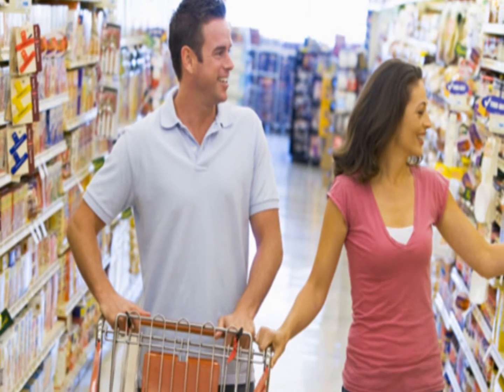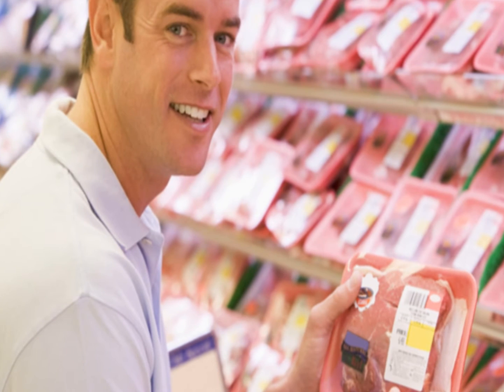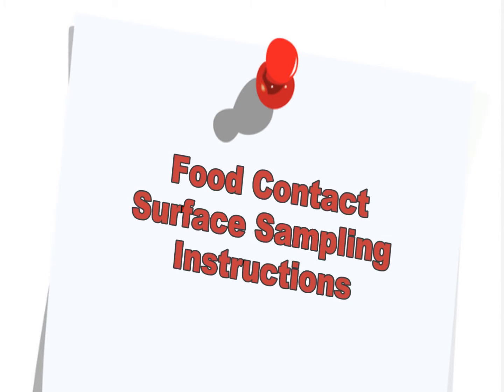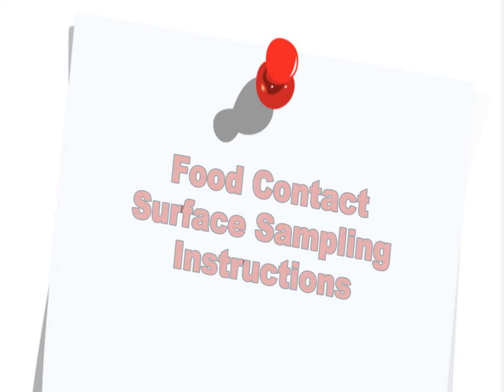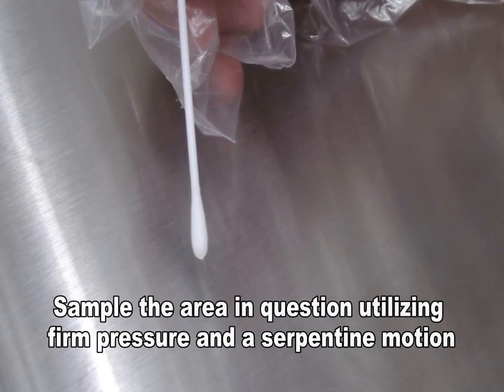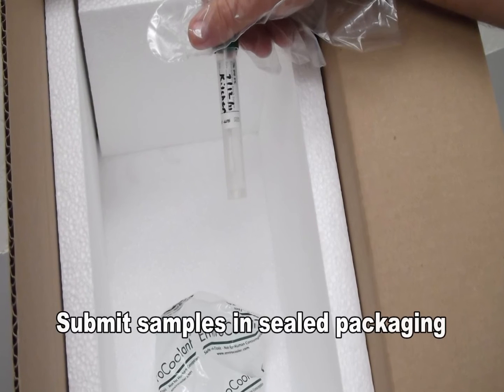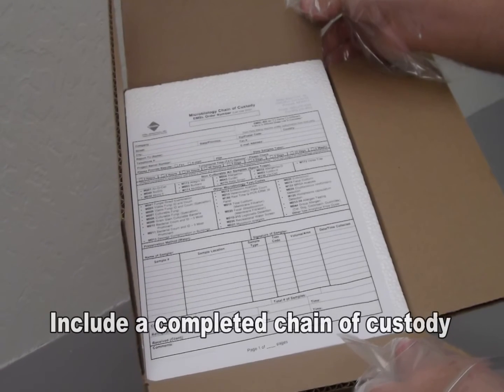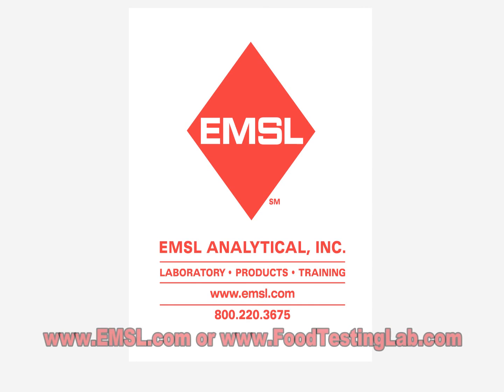Food Contact Surface Sampling Video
HACCP (Hazard Analysis & Critical Control Points) Programs also often requires testing for foodborne pathogens.  HACCP is a management system in which food safety is addressed through the analysis and control of biological, chemical, and physical hazards from raw material production, procurement and handling, to manufacturing, distribution and consumption of the finished product.